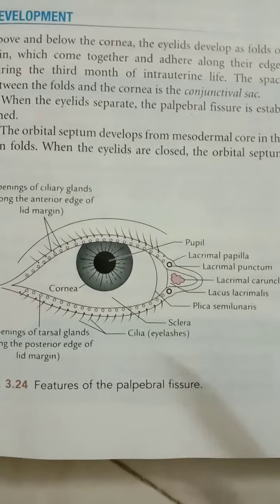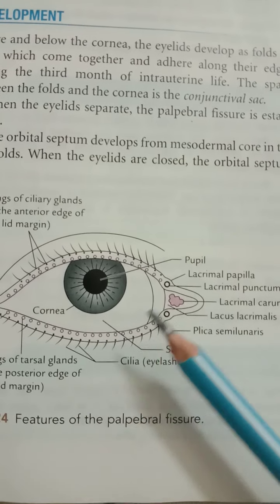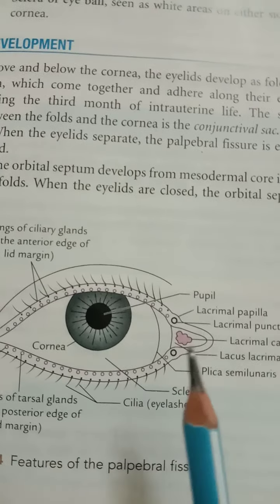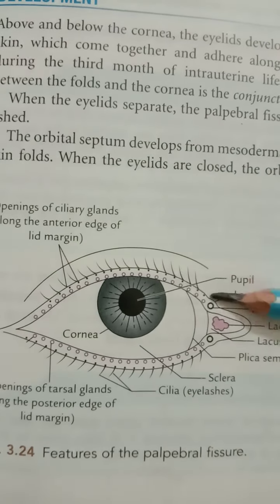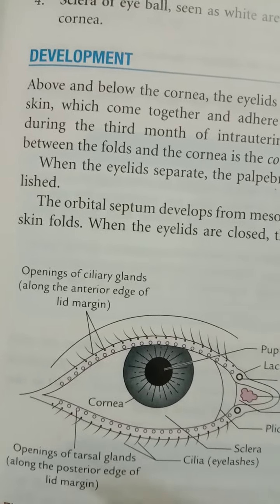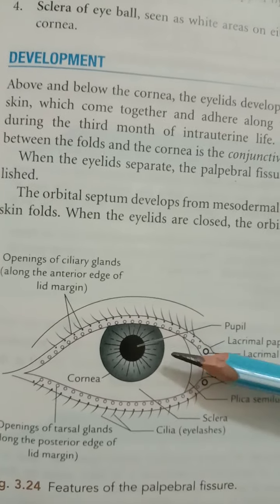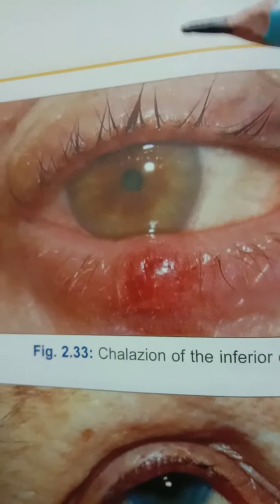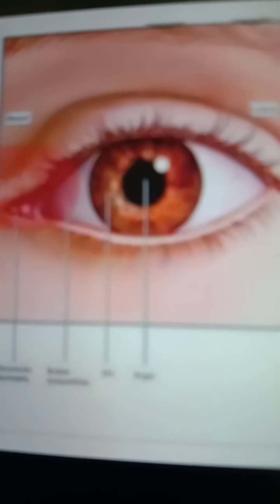Eyelids and Conjunctiva